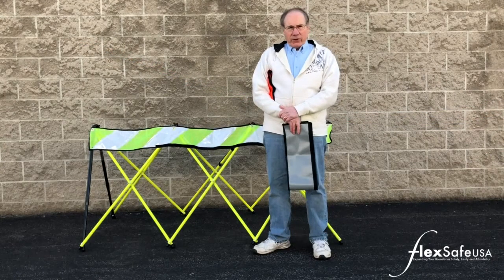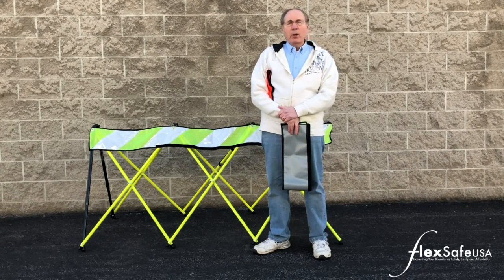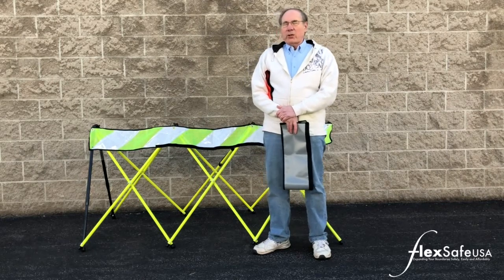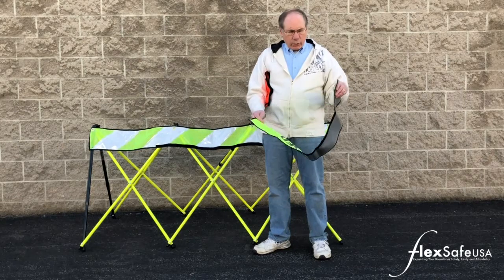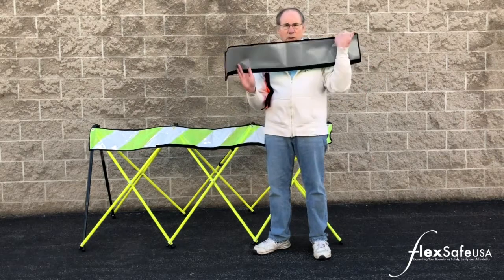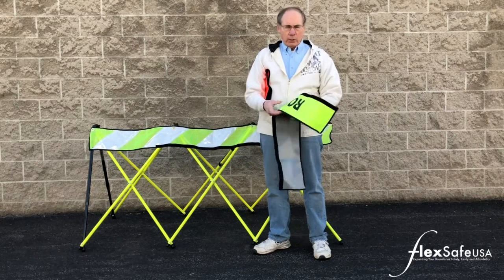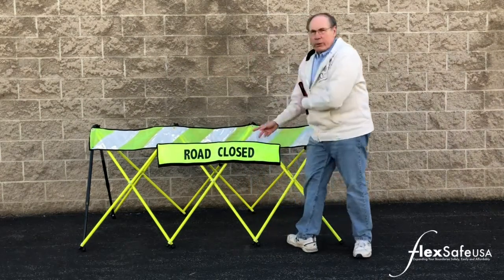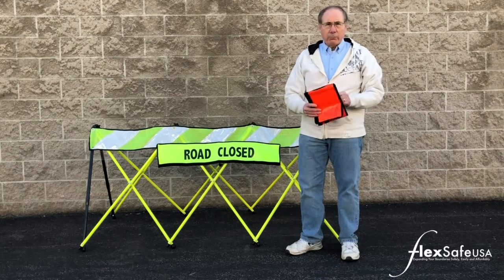Flex-Safe Signage for Website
Signs attach to the Flex-Safe Barricades to provide information to drivers and pedestrians